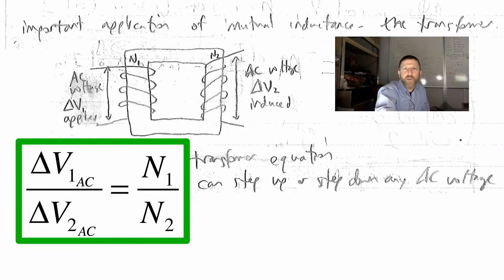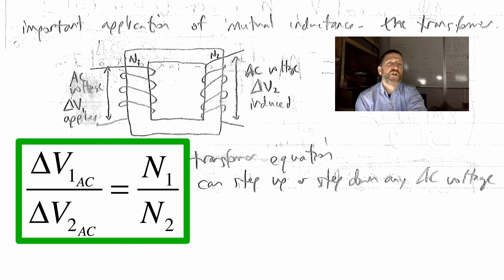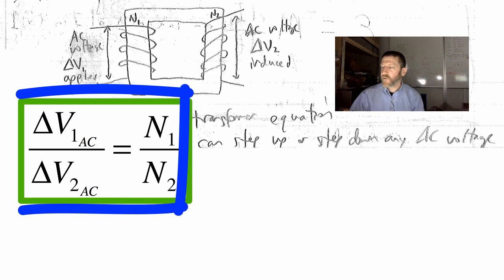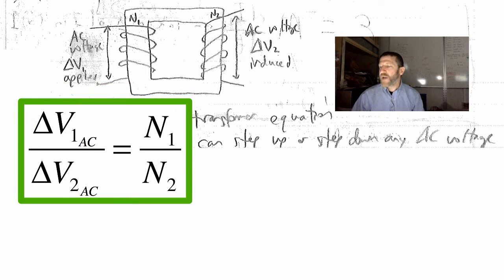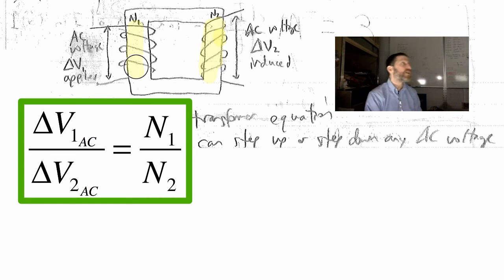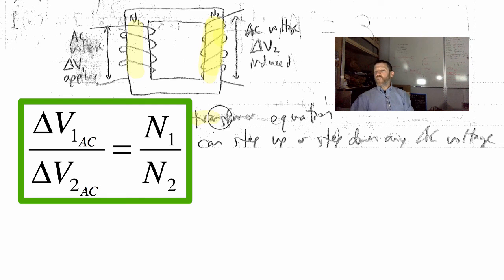23.10 What is a transformer?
Brief explanation of the operation of the transformer and the transformer equation.